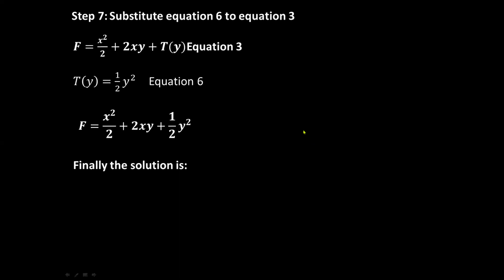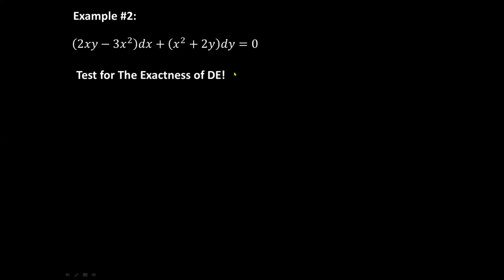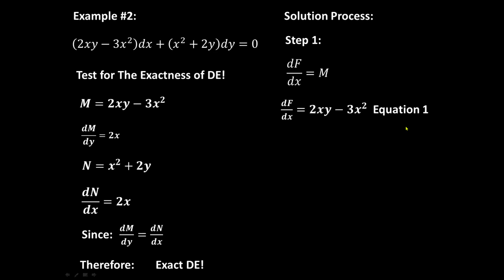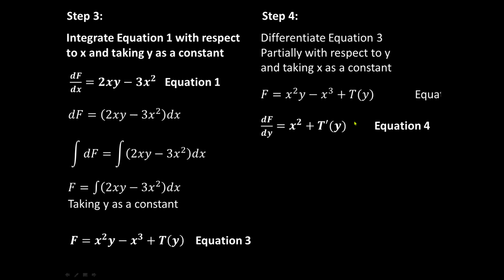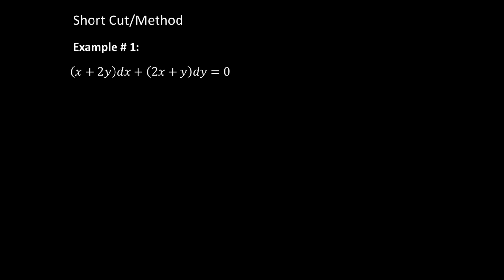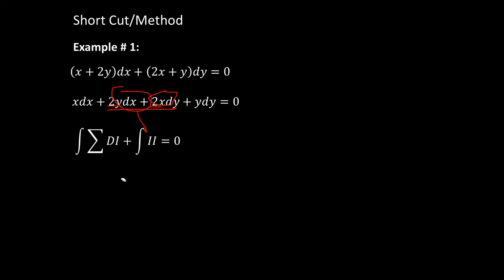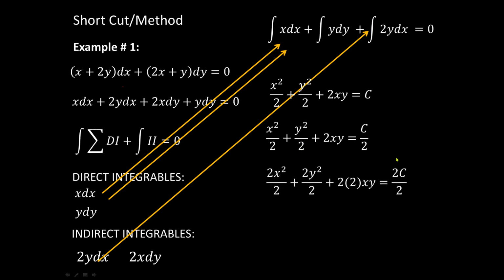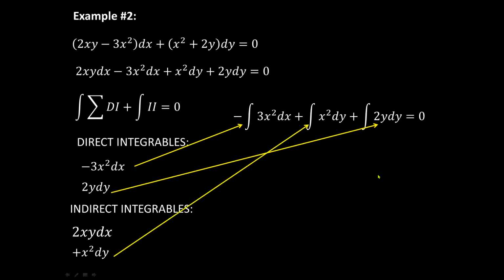EXACT EQUATIONS 2